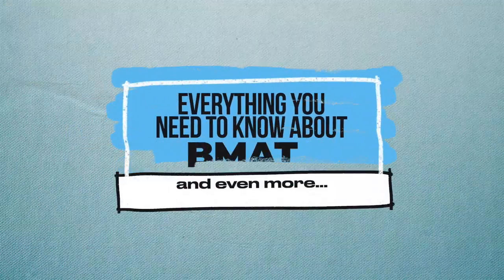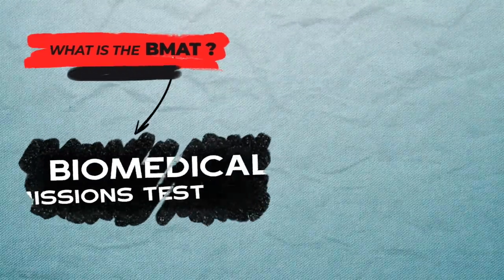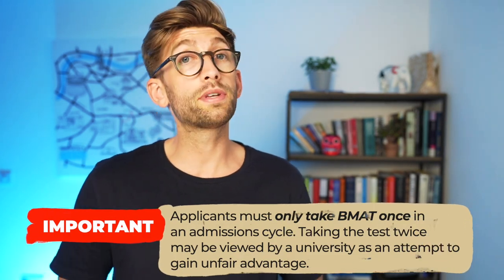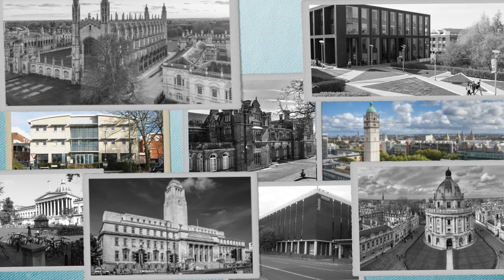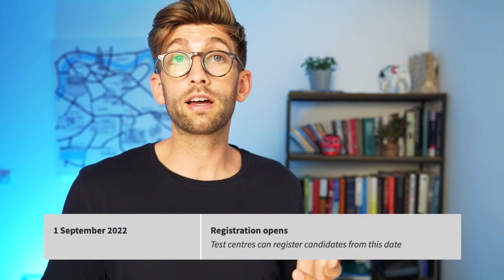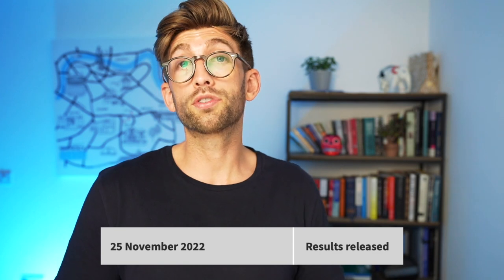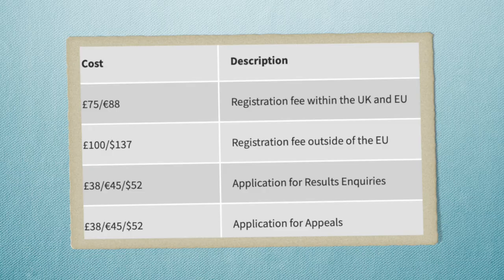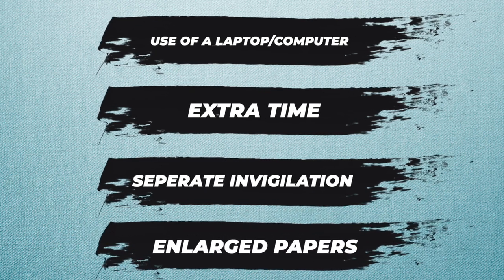BMAT - Everything you need to know & more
Learn how to master the BMAT with our best BMAT online course to date.

Score highly in the BMAT with our best BMAT course, created by doctors and OxBridge medics. If you're applying to BMAT universities, check out our BMAT crash course, packed with the best BMAT advice and BMAT help.

The material is designed in line with BMAT past papers, to ensure you get a good BMAT score.

It includes all BMAT sections:
- Verbal
- Logical & Spatial
- Biology
- Chemistry
- Physics
- Maths
- Section 3 Writing Task

If you're applying to medicine and taking the BMAT, you may want to check out my brand new 'Ace the BMAT' course

Over 10 hours of lessons, 41 modules and over 60 technique guided questions covering all sections of the BMAT

This is the material that all my Oxbridge tutors teach on my FutureDoc programme where we've helped many many people score highly enough to get into the most competitive BMAT uni's

What I wanted to give you was a place where you can get all the information you need to do well in one place in a well-presented clear way, applied in a way that also teaches you howto score well.

We've now combined all that knowledge into one place where you can have one comprehensive, easy-to-digest resource.

This is here to give you a really solid foundation to build from, but just to be clear this isn't a substitute for hard work. It's going to give you a baseline and a guide to work from, but you'll still need to do the work in the way of practicing as many questions as you can

But this will give you the techniques for how to do well on each of Section 1, Section 2 & Section 3

Feel free to check out some of the lessons below or my YouTube channel to give you an idea of what you can expect.

We also have an official BMAT talk at the end that gives you their recommendations for how to prepare and get your highest possible score.

1. The method we teach (see future-doc.com for an explanation of how that works)
2. Student selection - ensuring we are taking on the right kind of students. That is why we ask you to submit an application..